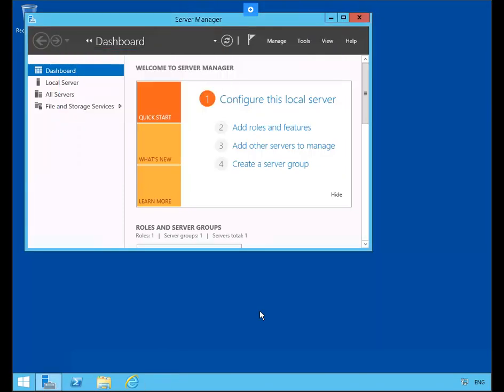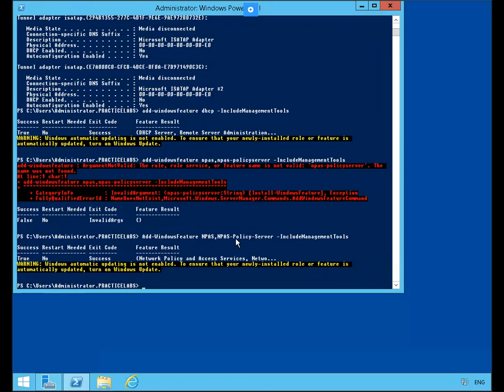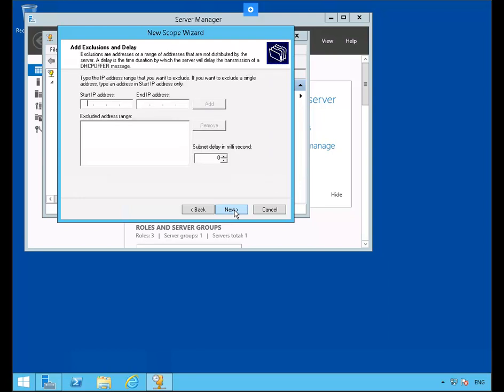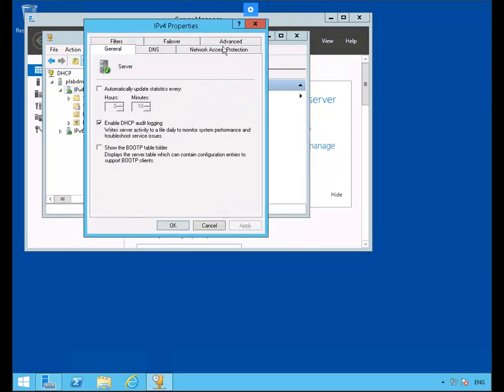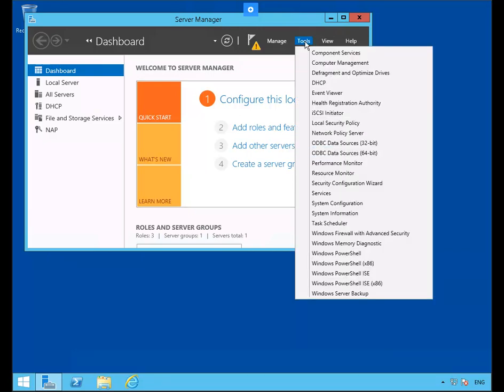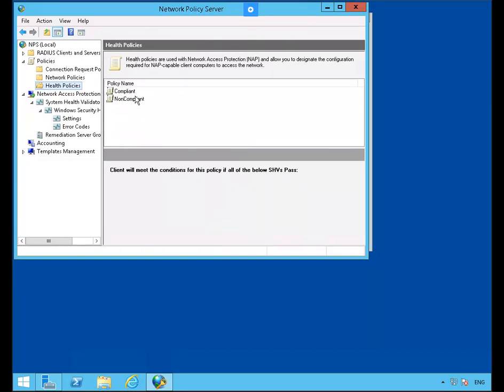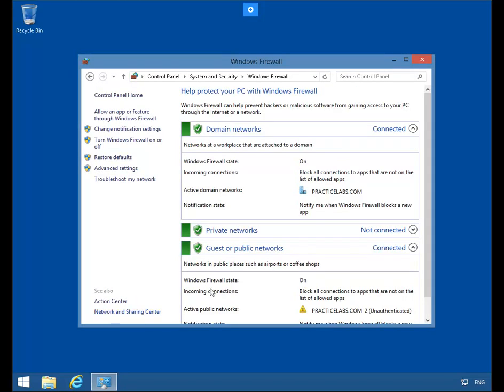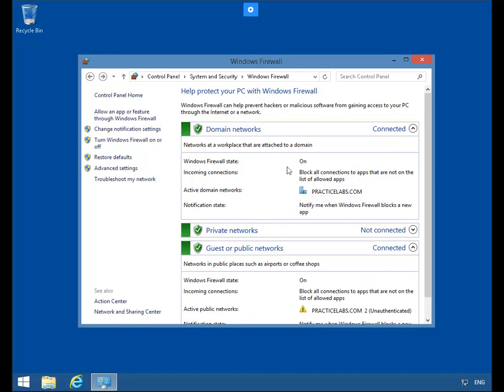Configure Network Access Protection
🚗 Explore top automotive products 🌐 Linktree: Check out my Linktree for more awesome content and exclusive offers